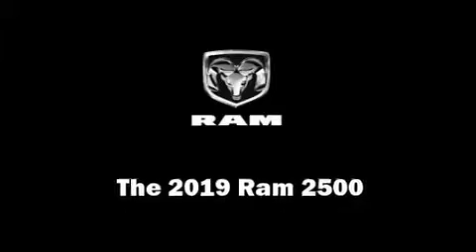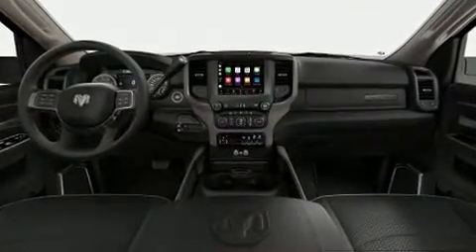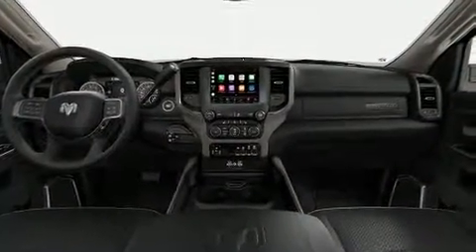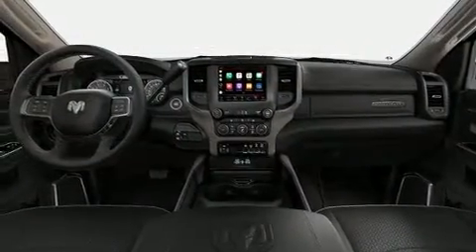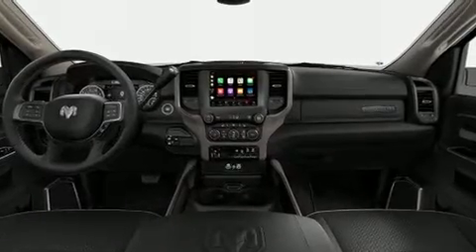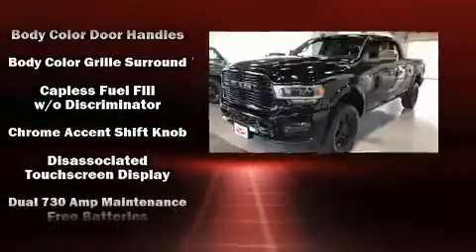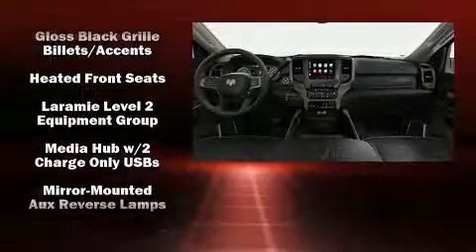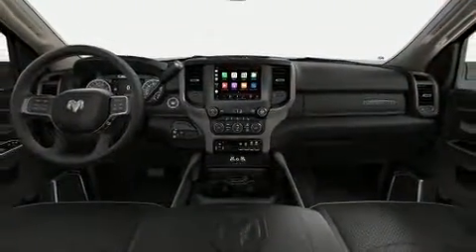2019 Ram 2500 LARAMIE CREW CAB 4X4 6'4 BOX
Get excited about the 2019 Ram 2500. This 4 door, 5 passenger truck is waiting for you to take home! It features an automatic transmission, 4-wheel drive, and a refined 6 cylinder engine. Turbocharger technology provides forced air induction, enhancing performance while preserving fuel economy. A wealth of standard features means that you no longer have to sacrifice. Such as remote keyless entry, voice activated navigation, variably intermittent wipers, a power seat, an automatic dimming rear-view mirror, power door mirrors and heated door mirrors, a trailer hitch, and a blind spot monitoring system. Features such as automatic climate control and leather upholstery prove that economical transportation does not need to be sparsely equipped. Power adjustable pedals allow the driver to optimize his or her driving position, enhancing visibility, comfort and safety. Rear passengers enjoy the seat heating functionality, keeping them warm during the winter months. Passengers are protected by various safety and security features, including: head curtain airbags, front side impact airbags, traction control, brake assist, a security system, an emergency communication system, and 4 wheel disc brakes with ABS. For added security, dynamic Stability Control supplements the drivetrain. You will have a pleasant shopping experience that is fun, informative, and never high pressured. Please don't hesitate to give us a call.